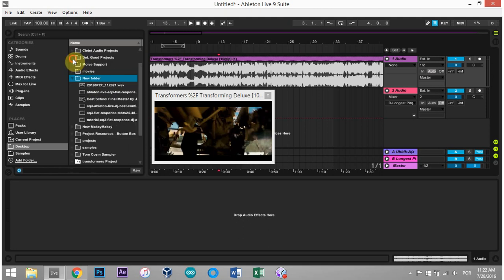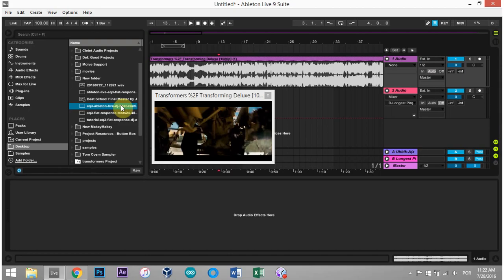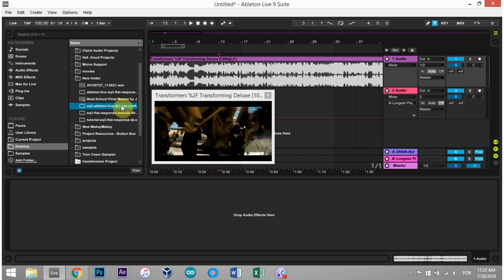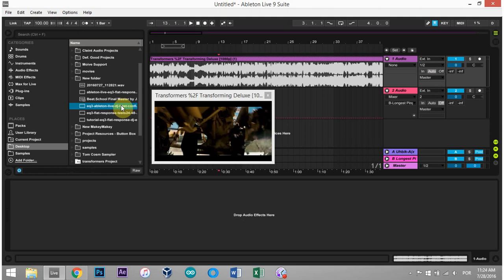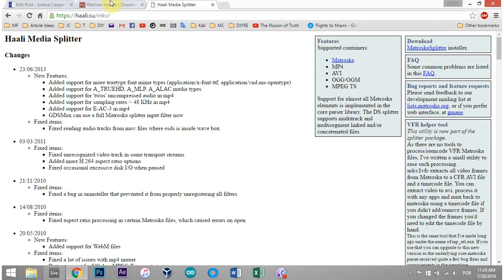Ableton Tutorial: Video Support Issues Solved for Windows 64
This is how to get videos to work in Ableton Live if you are using a 64 bit Windows Operating System!

I went to try my hand a some robot sound effects the other day. I wanted to see if I could make it sound like Transformers were transforming and wanted to do it with a short clip of one of the Michael Bay movies. There was a problem though. Ableton Live wasn't allowing me to import the video clips even though they were .mov.

I kept getting the same error, which you are probably seeing if you are reading this post.

ERROR MESSAGE: "The file ... could not be read. It may be corrupt or not licensed"

Turns out that error can be a bit misleading. What you need to do is a couple extra things if you are running Live on a 64bit Windows setup.

Ableton Live Video Formats

Live can import movies in Apple QuickTime format (.mov) to be used as video clips. Movie files appear in Live’s browser and can be imported by dragging them into the Live Set.

Note that Live will only display video for video clips residing in the Arrangement View. Movie files that are loaded into the Session View are treated as audio clips.

First a bit about video files as described by Ableton Staff

Video files

A digital video file (e.g. .mov, .mp4 or .avi) is basically a container that encapsulates one or more video and audio streams. Each of these streams again is encoded using an industry standard codec (e.g. mp3 or aac for audio, H.264/AVC or MPEG-2 for video).

To be able to play back such a video file on a computer, both a suitable demuxer for reading the container file and a matching decoder for each audio and video stream must be installed.

The most frequently used codec with acceptable performance and good quality is H.264 (also called AVC). As container file format, the best choice is .mov (Quicktime) or .mp4.

Recommended codecs

The 64-bit version of Live can use any DirectShow compatible demuxers and decoders that are available on the computer, but on a fresh Windows system, only a limited number of video codecs is installed by default. That's why you might need to install additional codecs.

In practice, some decoders are more suitable than others. Live is tested with the following two solutions that you can install on your machine to enable proper video support with the 64-bit version of Live.

DOWNLOAD THESE

Recommended by Ableton - a free solution, with good performance and a wide range of supported codecs and file formats (please install both components):

Demuxer: Haali Media Splitter (also known as MatroskaSplitter, download directly)
Codec: ffdshow 1.3.4531 (H.264, DV)
After you have downloaded them install them. That should be it.

Watch the Video Explanation